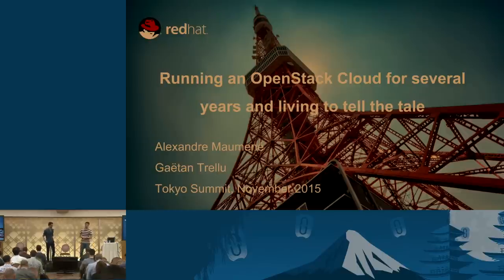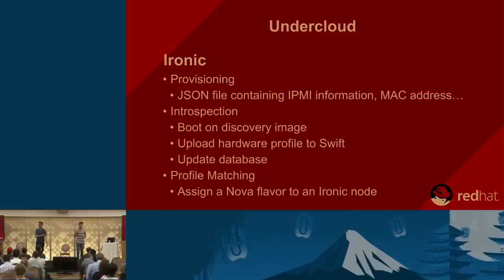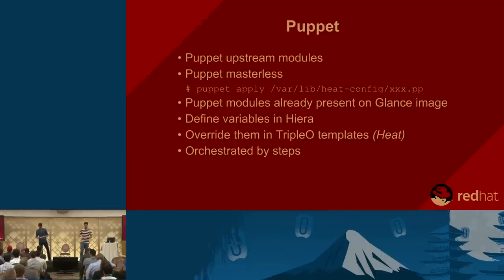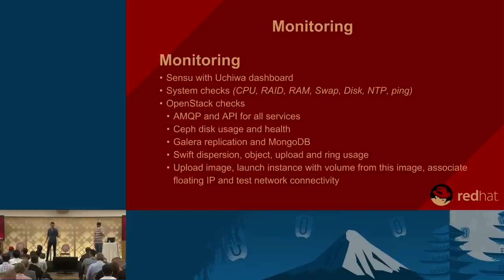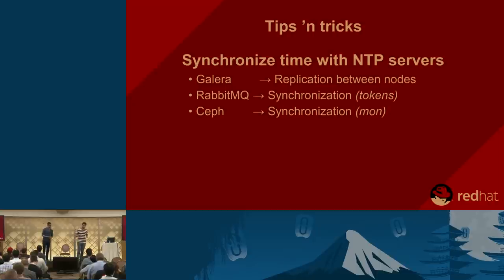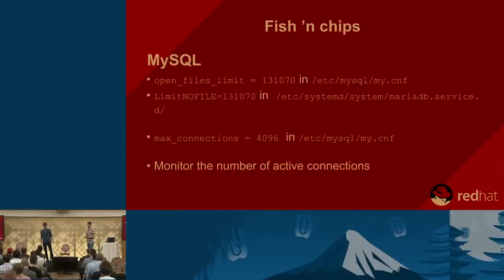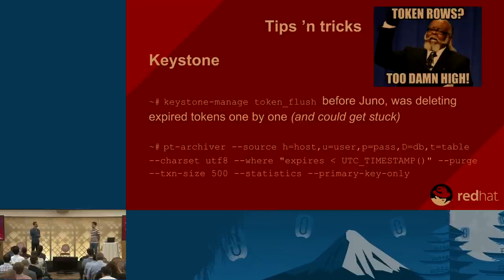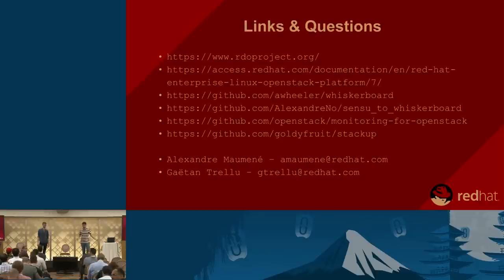Running an OpenStack Cloud for Several Years and Living to Tell the Tale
Both of our speakers are devops who have been contributors to two key eNovance OpenStack platforms called "eNoCloud", since Essex and are located in Paris and Montreal Data-Centers. Along with eNoCloud, both have been driving various customer platforms. While working on these production platforms, they have faced a variety of challenges ranging from design, to build out, contribution, upgrading, recovering and of course dealing with users!

OpenStack has evolved a lot since the Essex release but